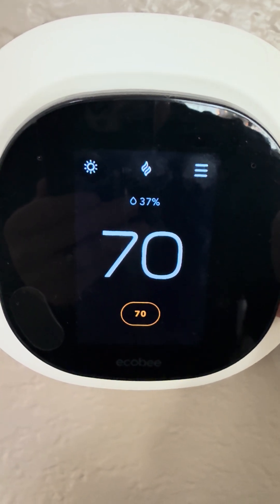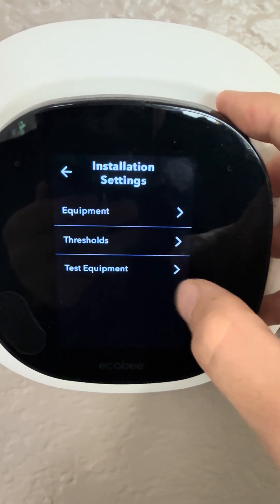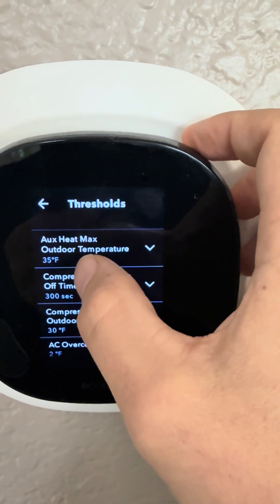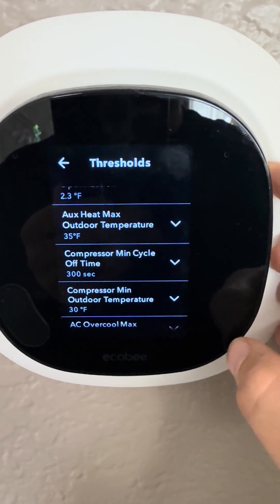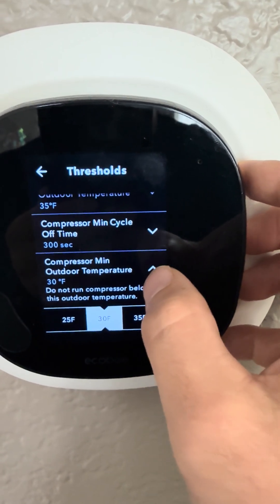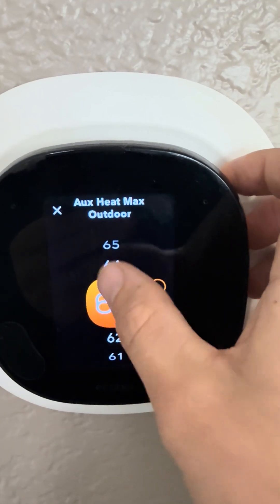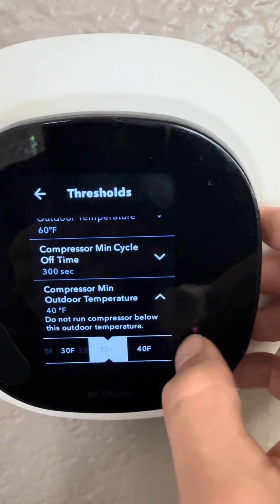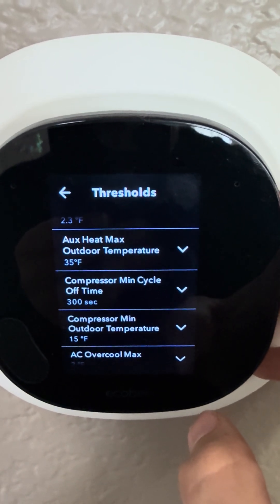Heat Pump Changeover adjustments on Ecobee thermostat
Learn how to adjust the changeover temps for your dual fuel heat pump/furnace system on your ecobee thermostat. This will give you info on how to run more or less heat pump and more or less furnace depending on your preference